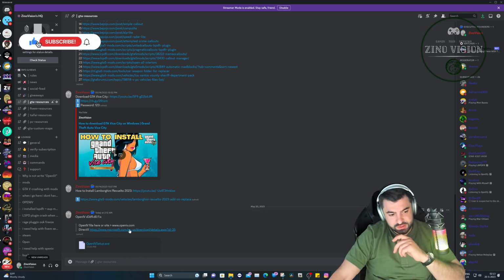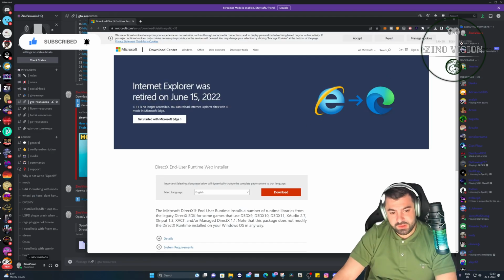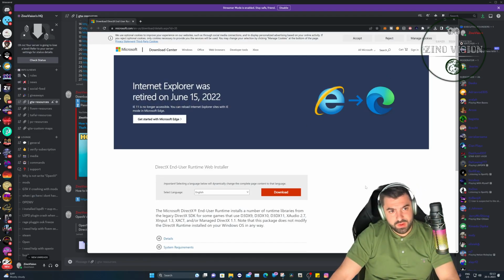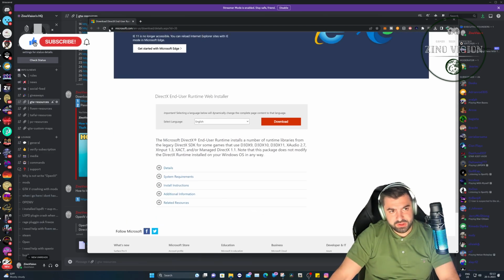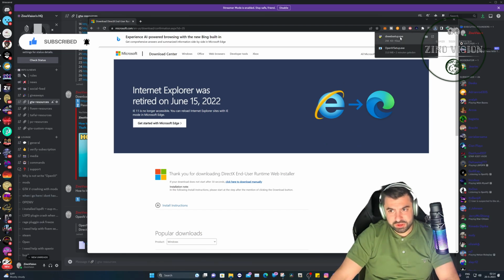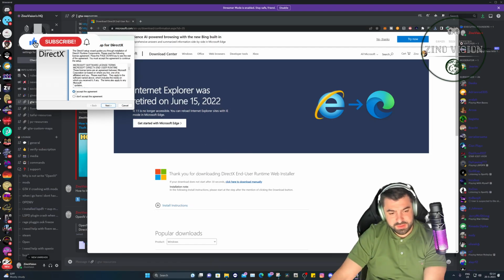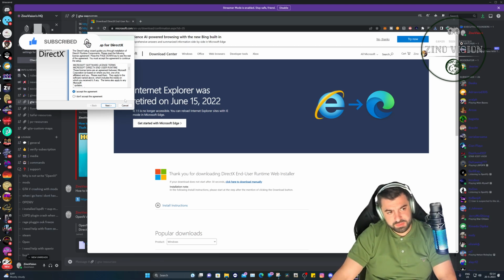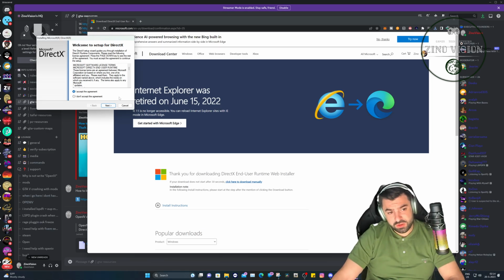d3d9.dll missing OpenIV | How to fix error d3d9.dll missing on Open IV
subsribers 5000 :  ?

My Pc Specs:
64,0 GB RAM
RTX 3090
3 TB SSD